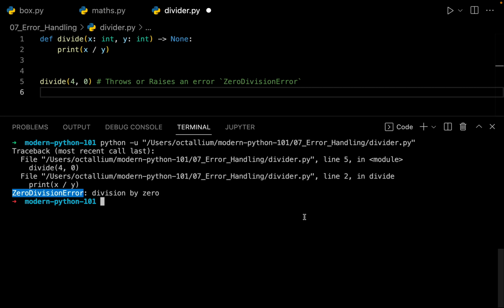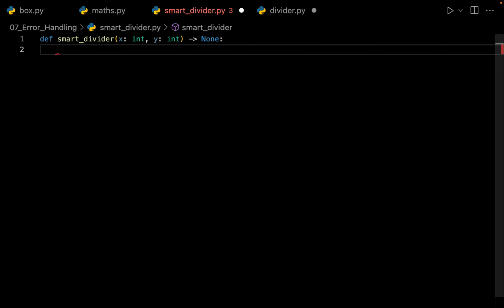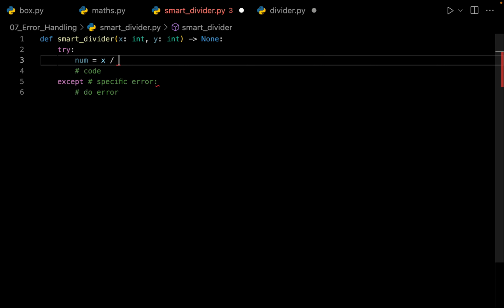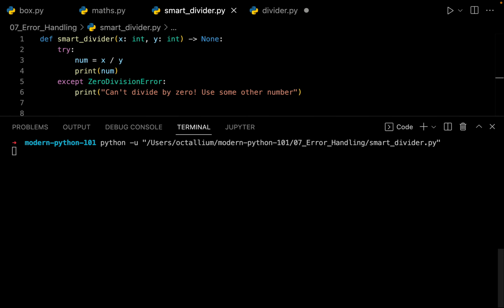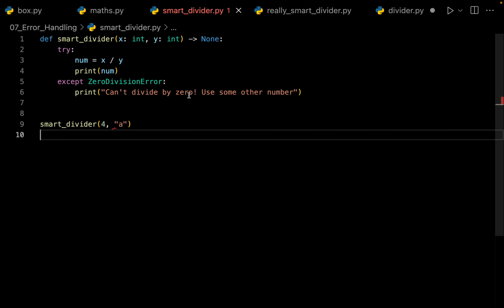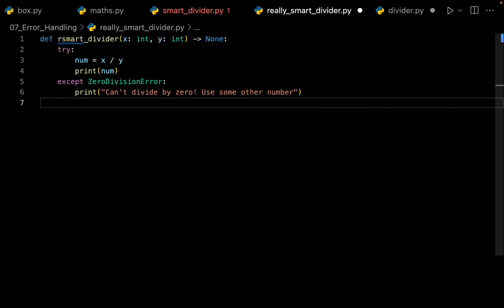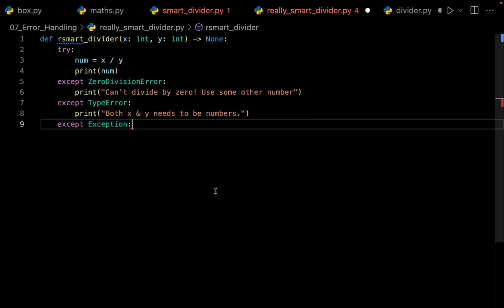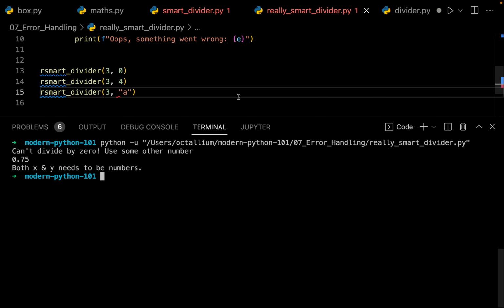46 - Modern Python 101 | Thinking In Types - Try/Except | Beginner Full Course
Learn error handling mechanism with Try/Except blocks in Python.